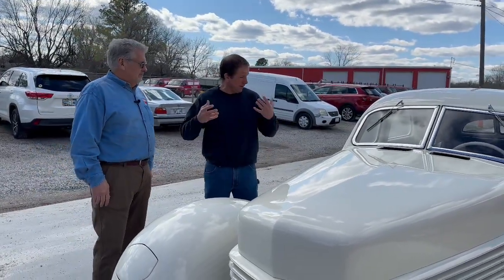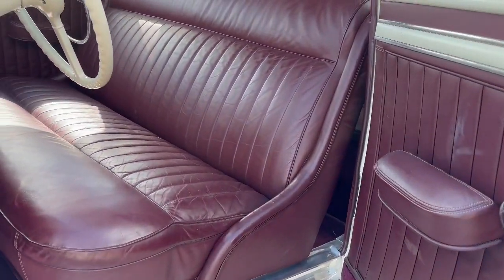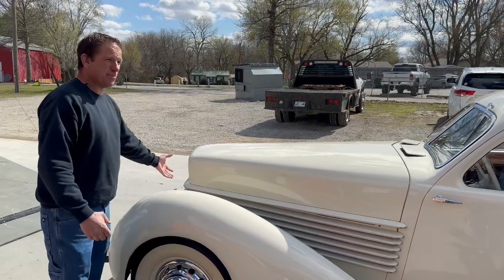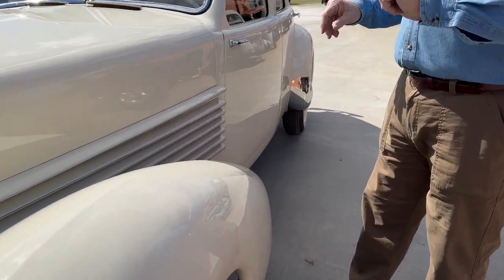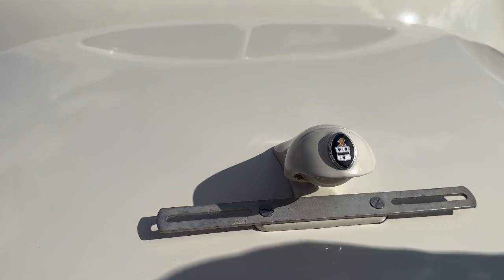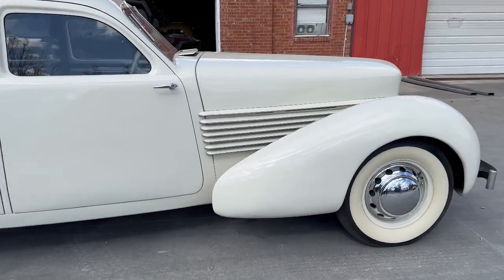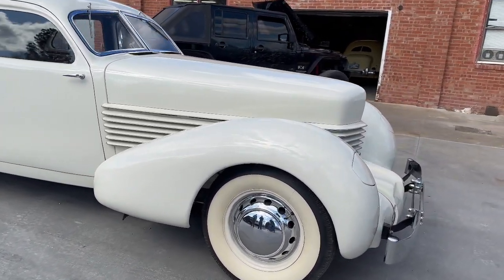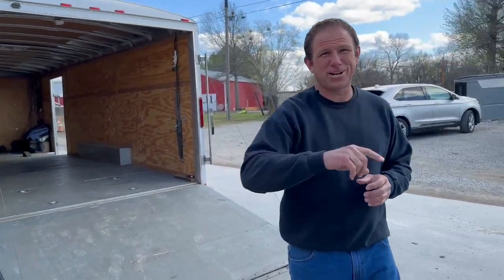Auburn Cord Duesenberg Co. Beautiful 1937 Cord Westchester! Going to Barrett-Jackson Palm Beach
I went back to Oklahoma and visited our good friends Doug and Adam Pray at the Auburn Cord Duesenberg Co. recently.  As always, there are a LOT of super cool, amazing cars there to see!

This particular Cord looks amazing, and they are selling it! Yes, this one is going to Barrett-Jackson Palm Beach, Florida in April of 2023!

This car is gorgeous!  These cars were so far ahead of their time when they were new!  Even to this day, the styling is still stunning!  They had a lot of unique features and there was nothing then and there is still nothing today that looks like a Cord!

This body style was used for two years, in 1936 and 1937.  The 36 was the 810 and the 1937 was the 812 series.  This car is a 1937 812 and it is the Westchester Model.

This car looks and sound great!  This car was just checked over by the Auburn Cord Duesenberg Co. and it is ready to go.  It isn't very often that you have a chance to by a classic car that has recently been checked over back at the Factory!

If you have any questions about this car, just give them a call at the Auburn Cord Duesenberg Co. at . This awesome Cord is going across the block at No Reserve, so you don't want to miss this opportunity!

Be sure to check out the Full Playlist on the Channel for the Auburn Cord Duesenberg Co.